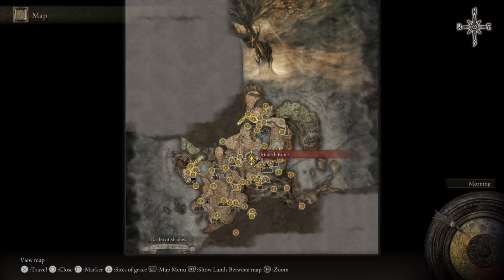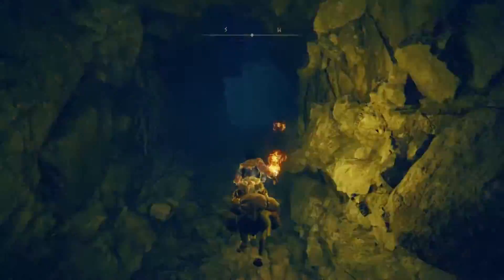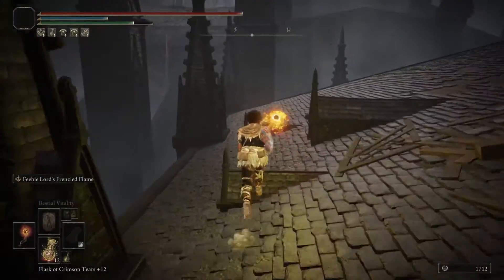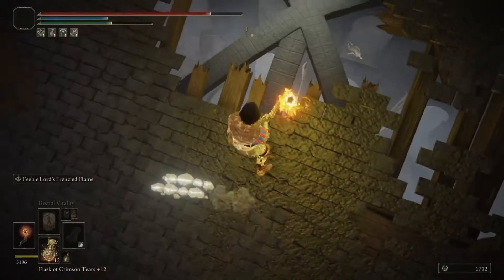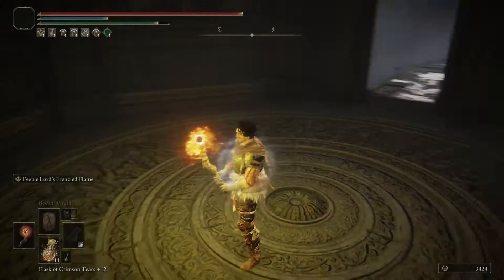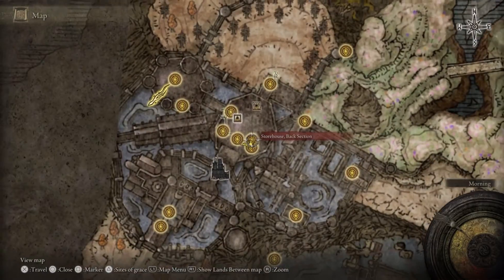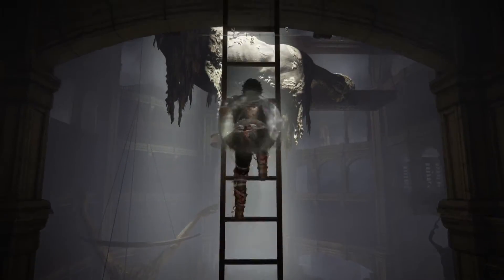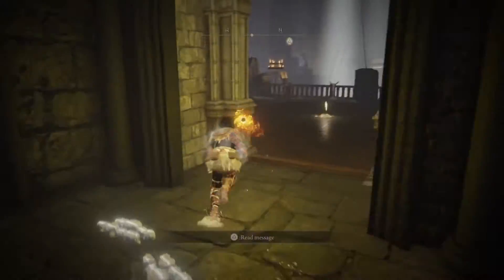Commander Gauis Location | Elden Ring Shadow of the Erdtree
This video will help you easily find the Location of Commander Gauis in Elden Ring Shadow of the Erdtree. Commander Gauis is one of the toughest bosses in Elden Ring.